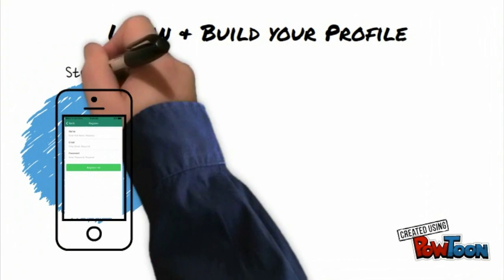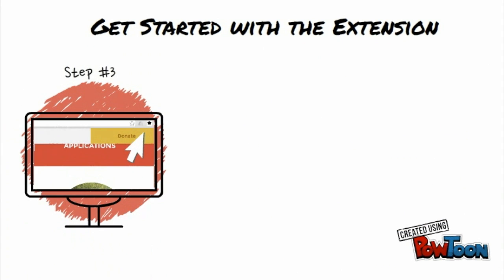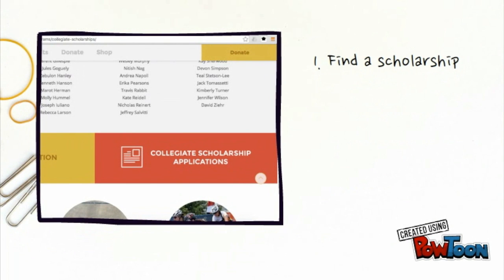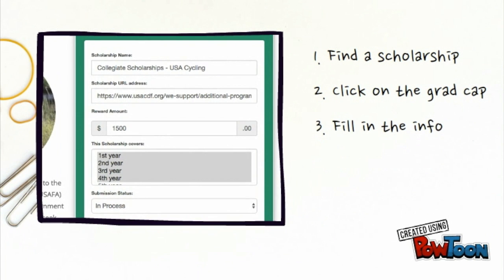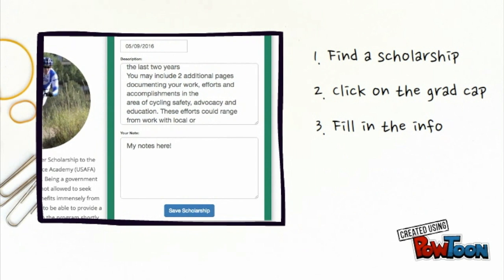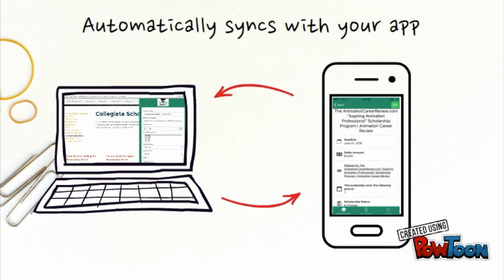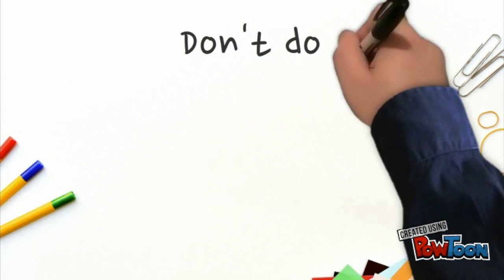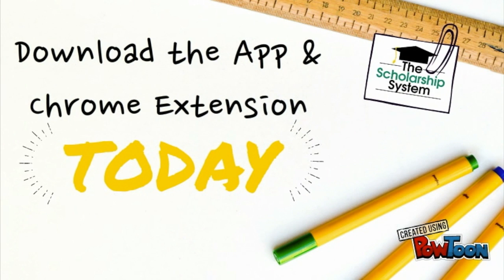How to use The Scholarship System App & Chrome Extension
As we launch our app on IOS and Andriod as well as our Google Chrome Extension, we want to make sure everyone know show to use them together! In this quick video, we show you exactly what you need to do to maximize the app and extension and simplify your scholarship process! P.S. International Students - This information is meant for US citizens and/or residents in the United States. While many of the tips will be helpful for you (i.e. how to write a well-written essay), we are not specialized in international student scholarships.